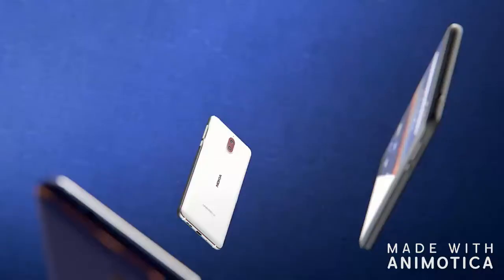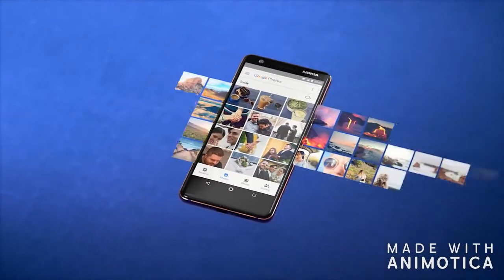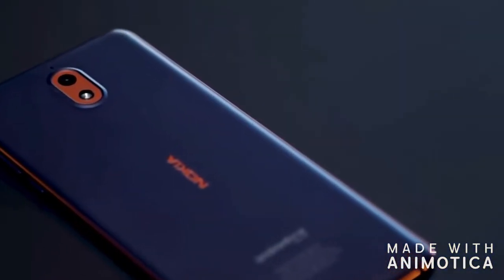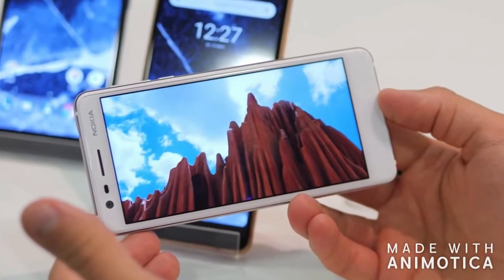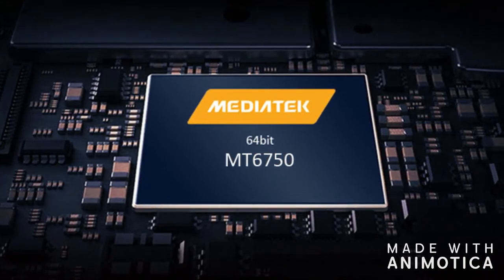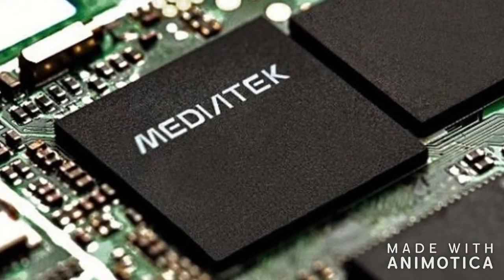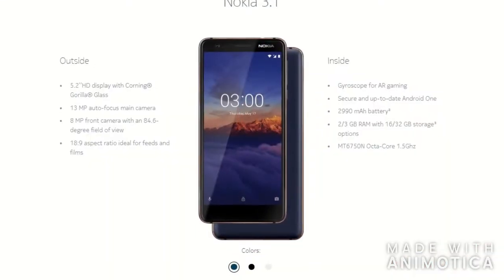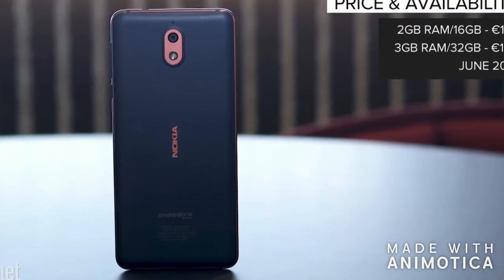Nokia 3.1 Official Launching Live in Moscow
Introducing the new Nokia 3.1 - Your premium companion.
The Nokia 3.1 runs Android 8.0 Oreo, as part of the Android One program, out-of-the-box. It sports a 5.2-inch HD+ (720x1440 pixels) display with an 18:9 aspect ratio and Corning Gorilla Glass protection. The handset is powered by an octa-core MediaTek MT6750 SoC, coupled with 2GB/ 3GB of RAM.
In terms of optics, the Nokia 3 (2018) gets a 13-megapixel rear camera with f/2.0 aperture, autofocus, and an LED flash. On the front, the smartphone bears an 8-megapixel fixed focus sensor with f/2.0 aperture and an 84.6-degree field-of-view. There is 16GB/ 32GB inbuilt storage, expandable via microSD card (up to 128GB). As for the battery, the phone gets a 2990mAh battery powering the internals from under the hood.
Connectivity on the Nokia 3.1 consists of 4G LTE, Wi-Fi 802.11ac, Bluetooth 5.0, GPS/ A-GPS, GLONASS, Beidou, a 3.5mm headphone jack, and a Micro-USB port. Sensors on the handset include accelerometer, ambient light sensor, gyroscope, magnetometer, and proximity sensor. Dimensions of the phone are 146.25x68.65x8.7mm and weight is 138.3 grams.